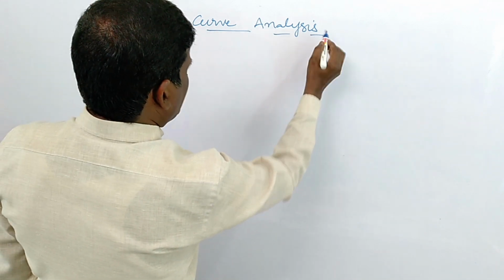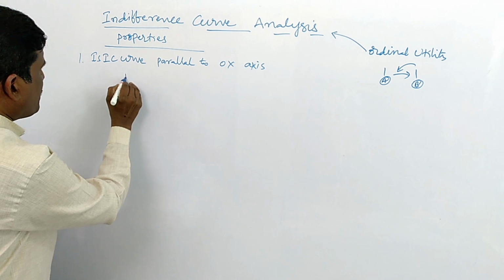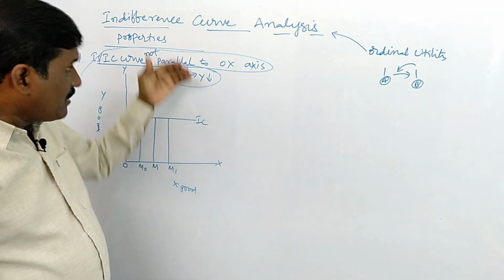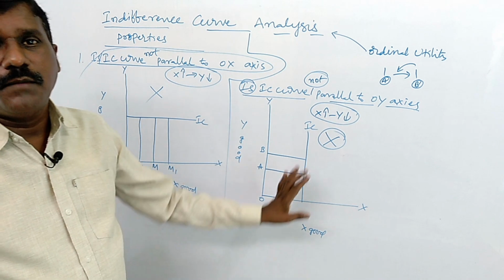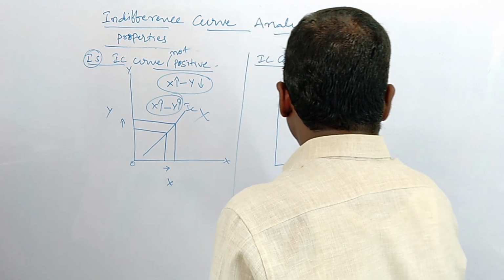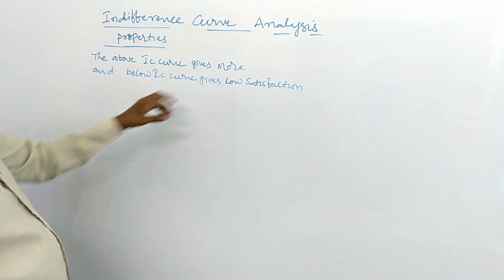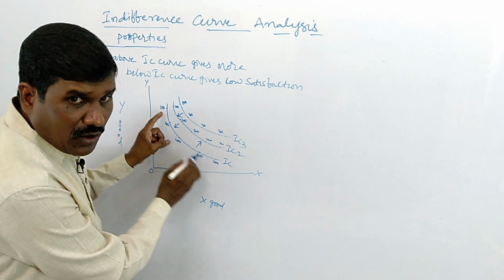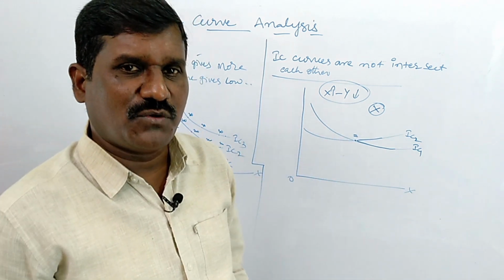INTERMEDIATE I YEAR||ECONOMICS E.M||Properties of indifference curve|| english medium